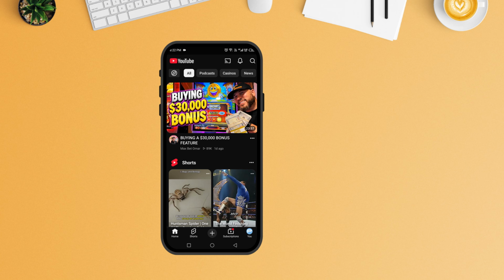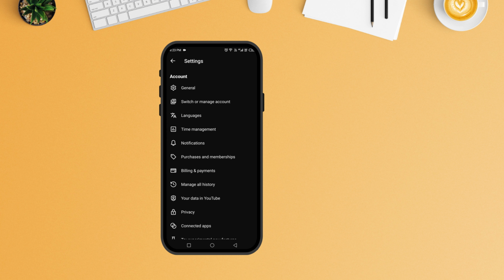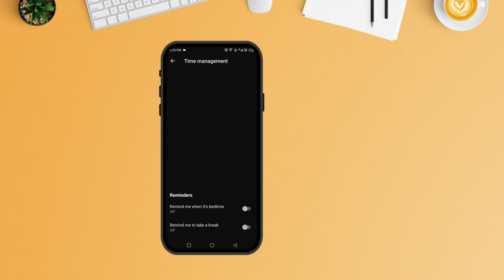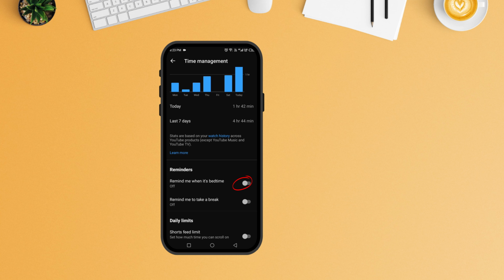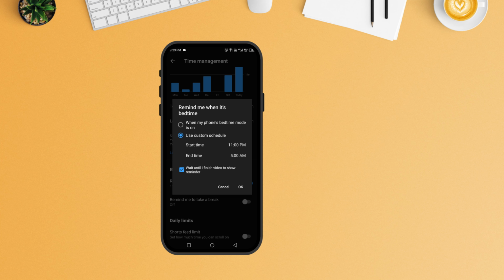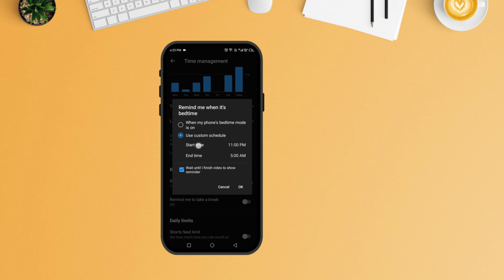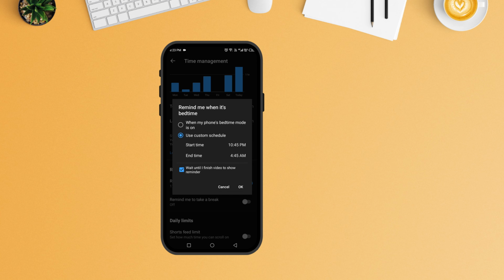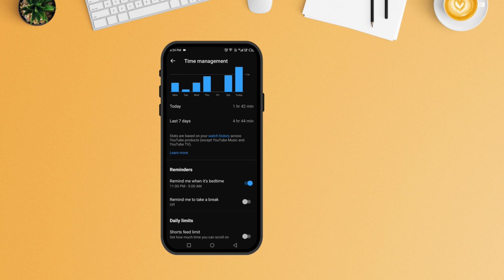How to Enable YouTube Bedtime Reminders for Android & iOS (Time Management Guide)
How to Enable or Disable Bedtime Reminders on YouTube is the best way to take back control of your digital habits and improve your sleep hygiene. In this tutorial, we cover everything you need to know about YouTube bedtime reminders, including how to turn off bedtime reminders or activate them for better time management.

Whether you are looking for the YouTube sleep timer functionality or simply want to know how to manage screen time on YouTube, this step by step guide for Android and iPhone users has you covered. Mastering these YouTube settings ensures that your late night viewing sessions don’t interfere with your rest.

Why You Need Bedtime Reminders
Losing track of time while scrolling through your feed is a common issue for many creators and viewers alike. Digital wellbeing has become a priority for the platform, leading to features that encourage healthier habits. For users aged 13 to 17, this feature is often enabled by default to promote wellness.

For adults, it remains an optional tool that can be customized to fit any schedule. By learning how to navigate the General settings and Time management sections of the app, you can ensure that your technology works for you rather than against you.

The process begins by accessing your profile settings. Depending on your device, your profile icon is located in either the top right or bottom right corner. Once you enter the settings menu, you will find the toggle for bedtime reminders.

One of the most useful aspects of this tool is the customization. You can choose to have the reminder interrupt your video immediately or wait until the video ends. This flexibility allows you to finish what you are watching without a jarring disruption while still receiving that necessary nudge to go to sleep.

📌 Timestamps:

0:00 - Introduction to YouTube Bedtime Reminders
0:14 - How to Access Settings on Android and iOS
0:31 - Finding the Time Management Menu